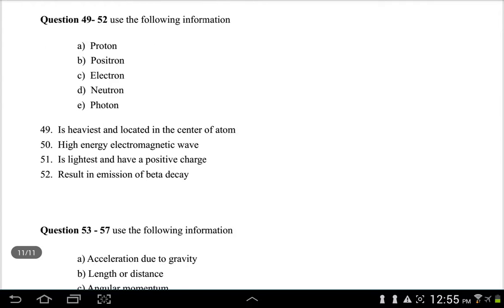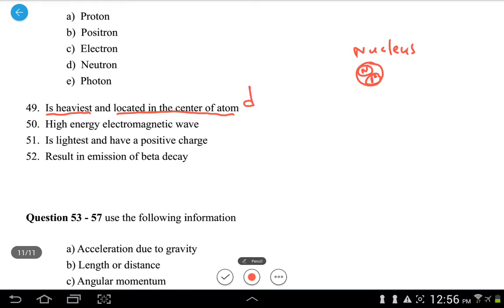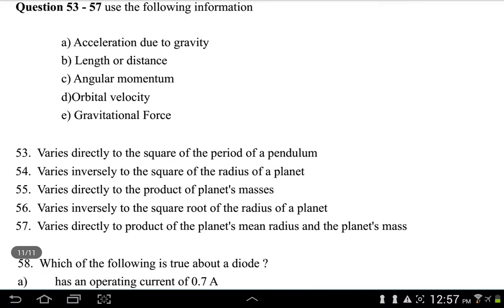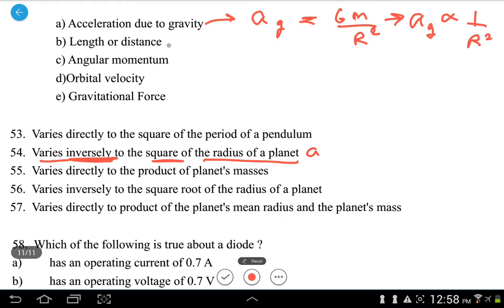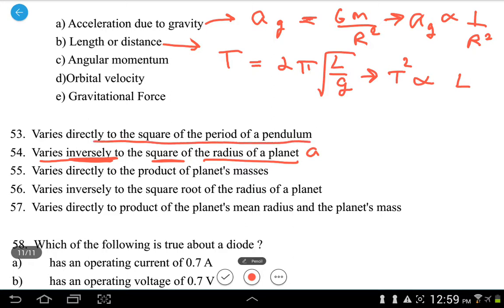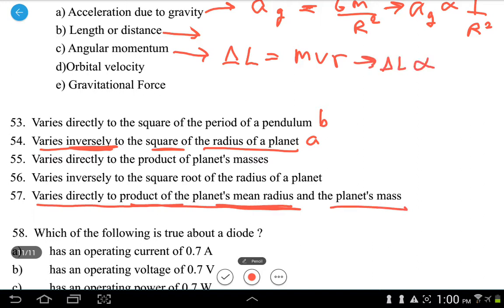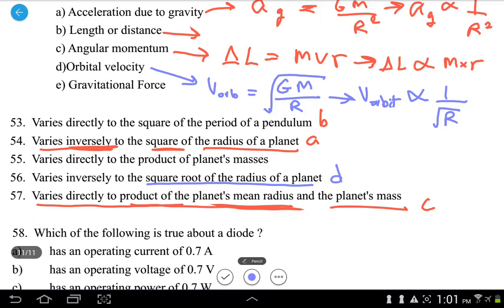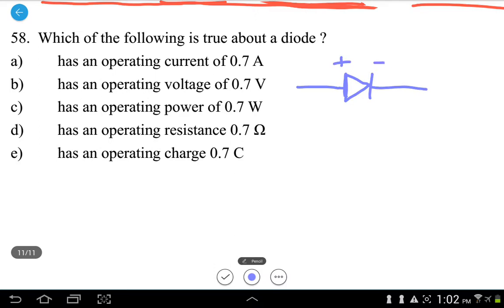Test5 question 49 to 58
SAT Physics 2018 Practice test